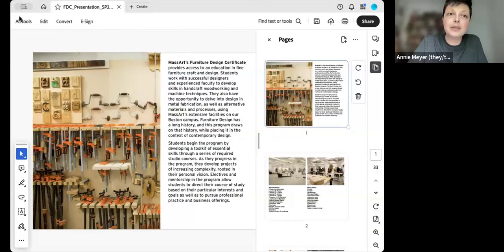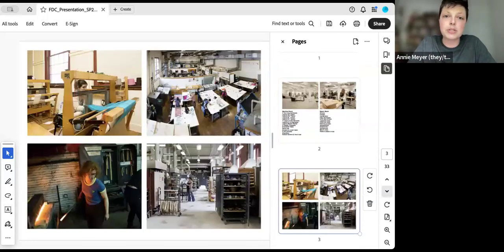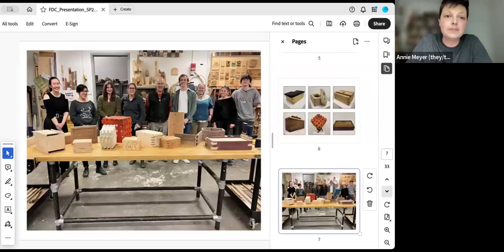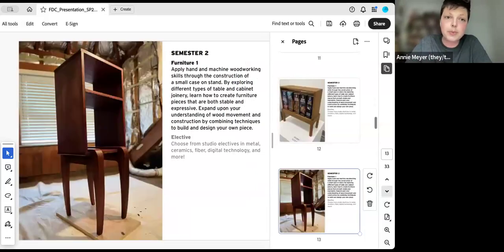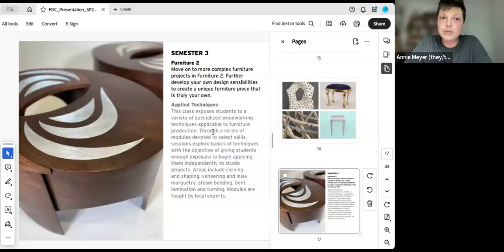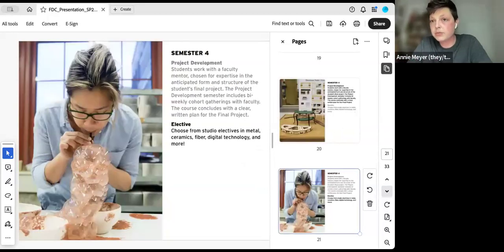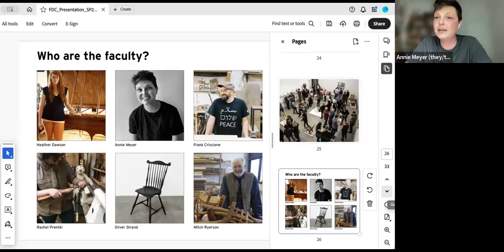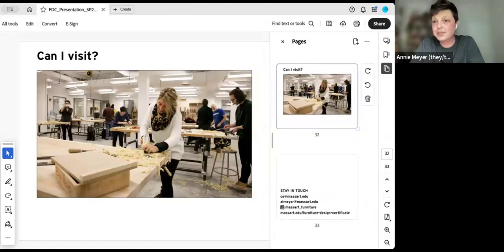Furniture Design Certificate Info Session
Learn about MassArt's Furniture Design Certificate Program! Annie Meyer, the director of the program, presents student and faculty work, reviews what classes make up the certificate, and talks about what resources you would have access to while in the program.